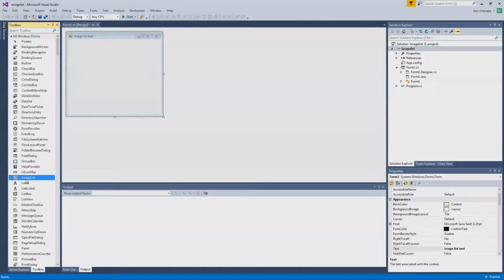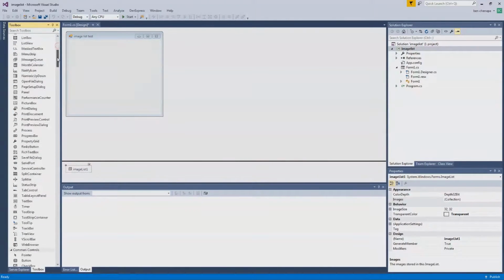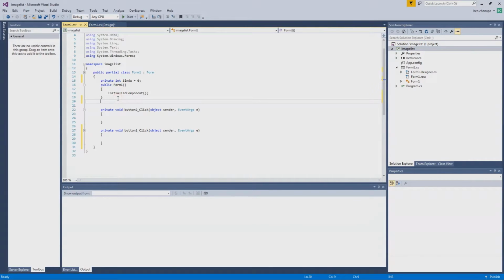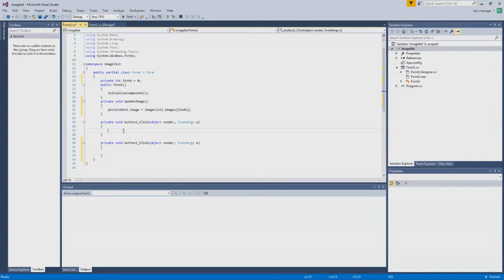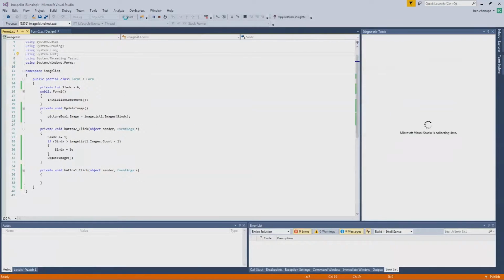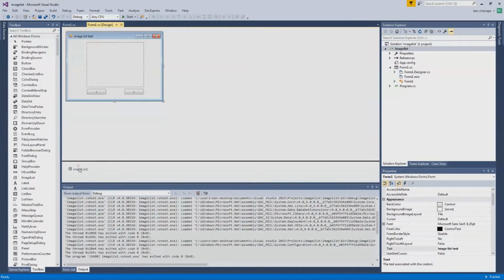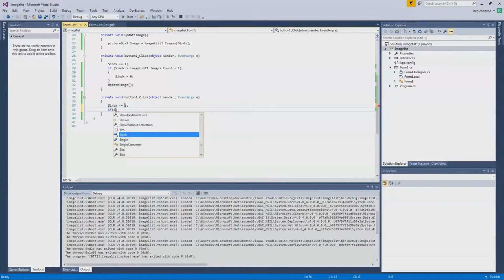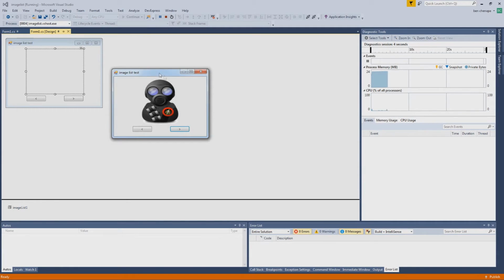C# Cycle Imagelist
Today we are going to be doing a small program that allows you to cycle through the set images and go back to the next one also.